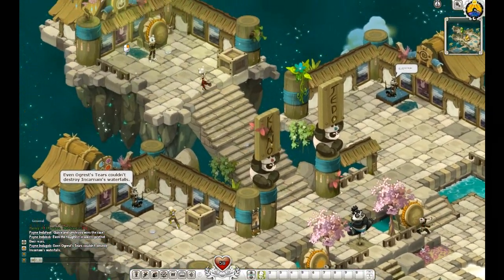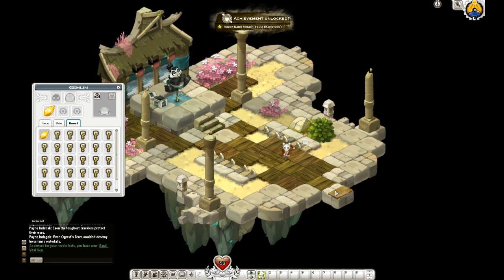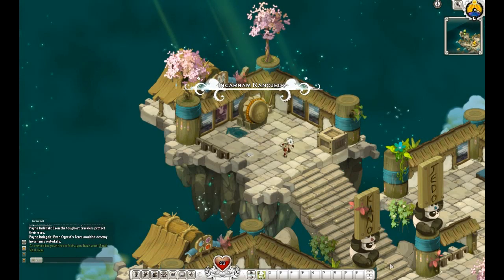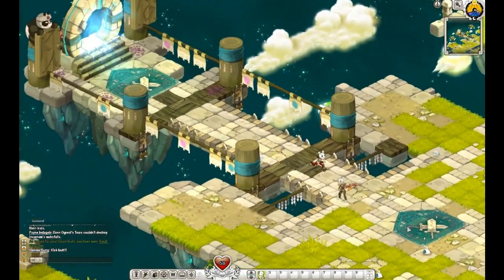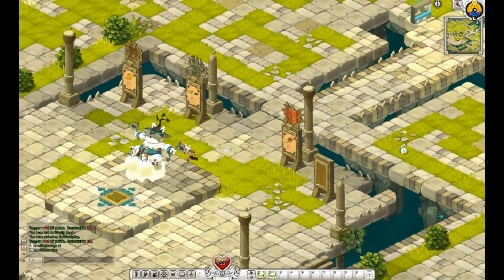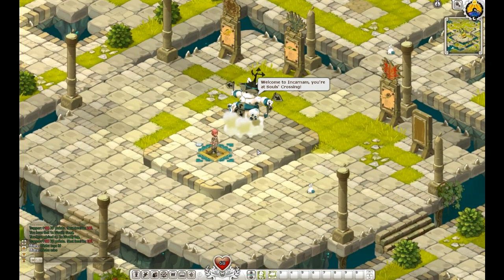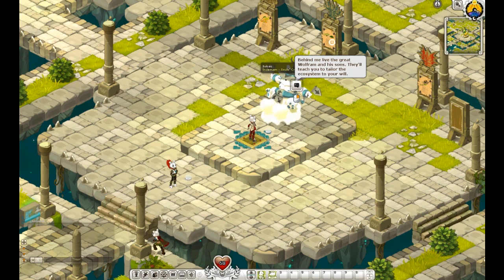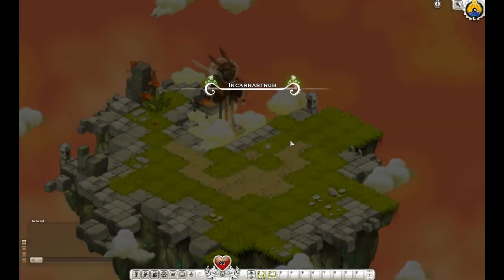Wakfu Noob Guide p2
going over as much as possible in 30 minutes of Wakfu to try and help out anyone new to the game